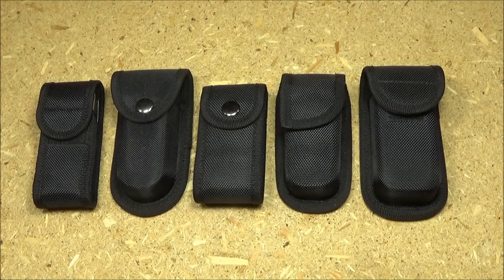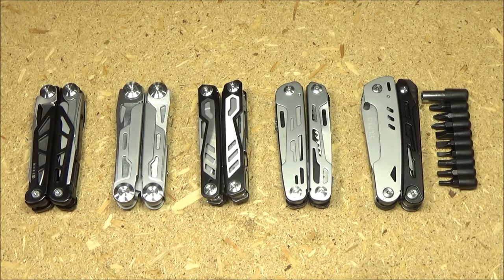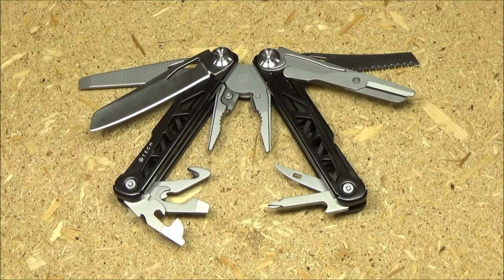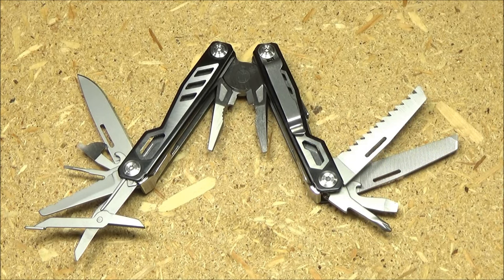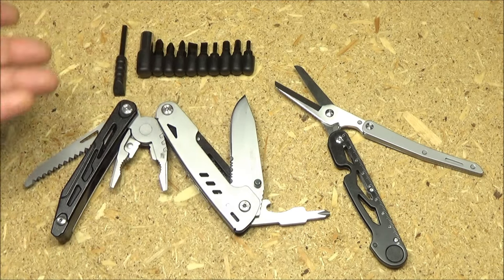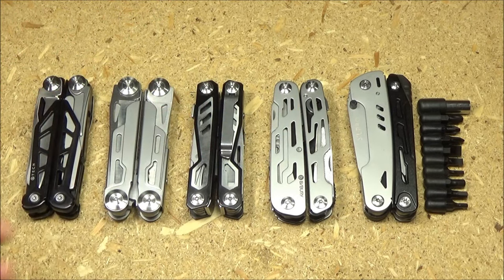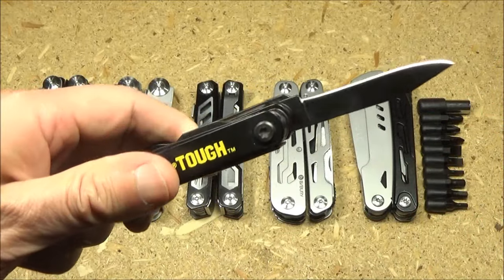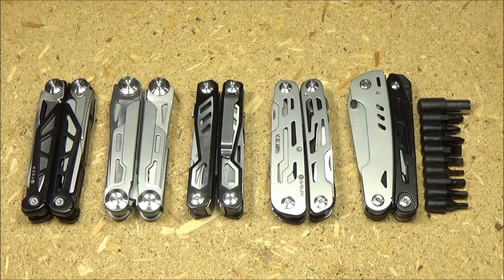Budget Multitool Round-Up - 5 Of The Best (Multitool Discussion VLOG Series)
UPDATE 2/4/2022:  Many of the multitools shown are now sold under different brand names, here is an updated list of where to find them, enjoy:
UPDATED LIST
Powerdelux 15 in 1 Multitool (Formerly Bibury 13 in 1)

Maarten 13 in 1 Multitool (Same Tools As Cranach Except The Blade And Saw)
Bibury 16 in 1 Multitool (Same as Wetols but no saw)
BiBury 13 in 1 Multitool

ADDITIONAL MULTITOOLS TO CONSIDER
***GANZO***

Bondus Gorilla Grip Torx, Allen Driver Tool Set 3 Pack

***BIBURY***
BiBury 14 in 1 Multitool
BiBury 18 in 1 Multitool

Gearwrench 4 Piece Taper Punch Set (Best Set to Make Bo-Shuriken)